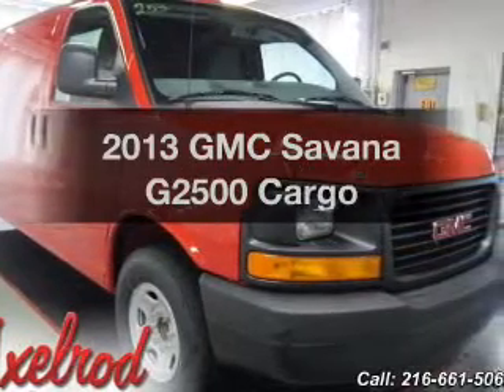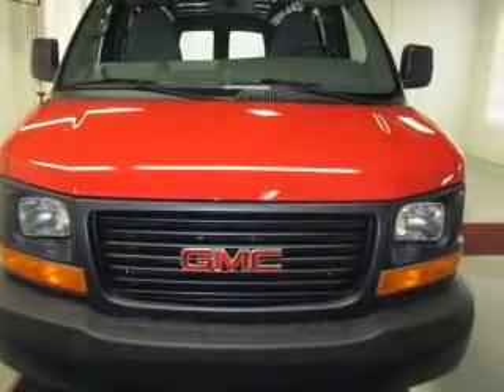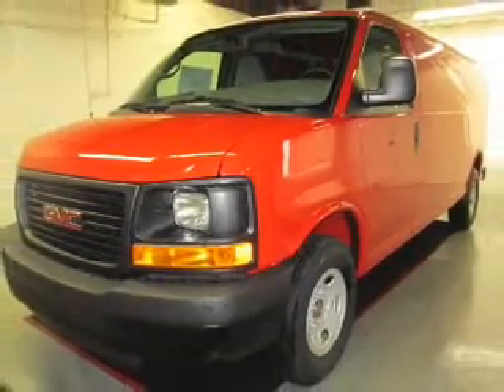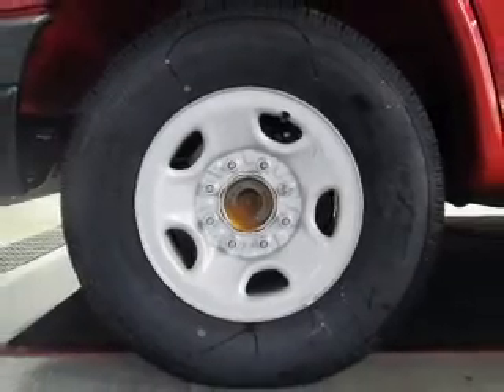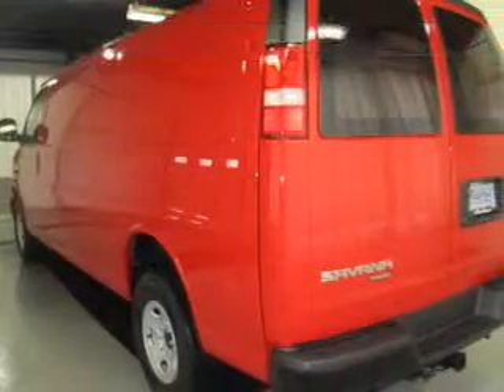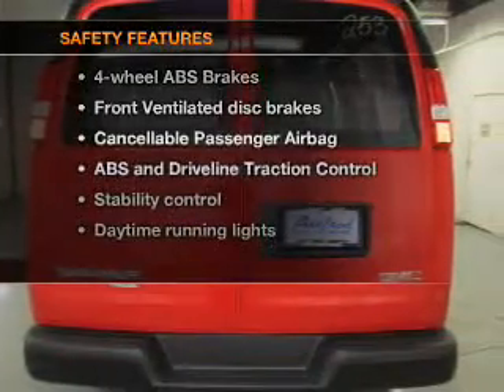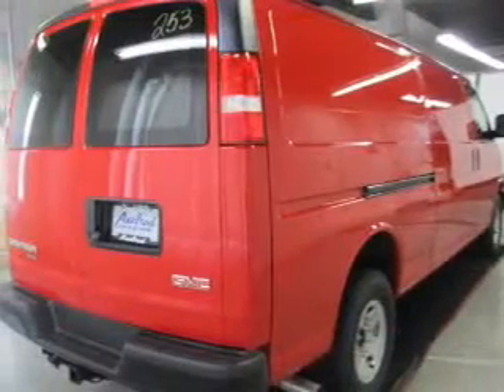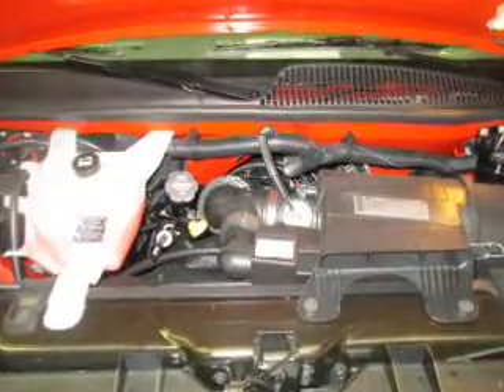2013 GMC Savana G2500 - Parma OH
Year: 2013
Make: GMC
Model: Savana G2500
Trim: Cargo
Engine: 6.0 liter 8 cylinder 16 valve
Transmission: 6-Speed Automatic
Color: Fire Red
Mileage: 0
Address:
6603 Brookpark Road